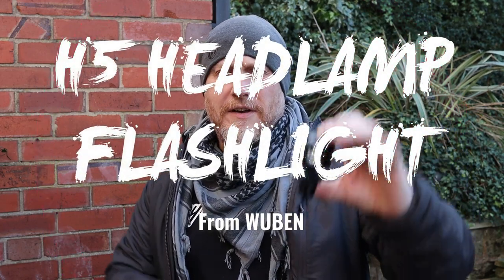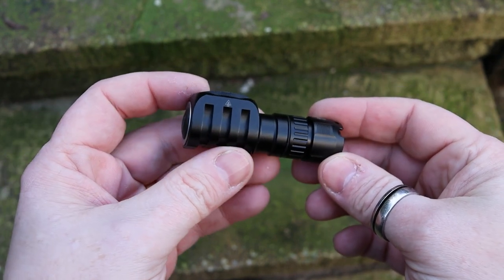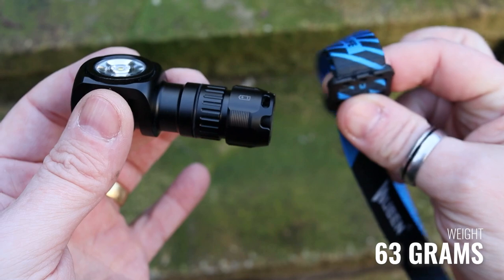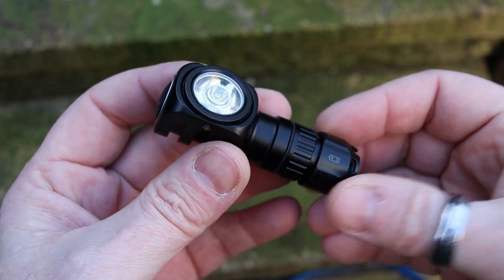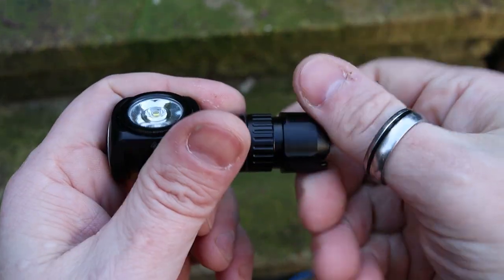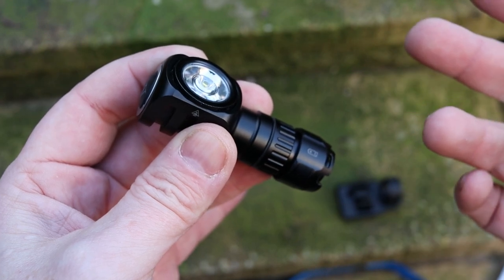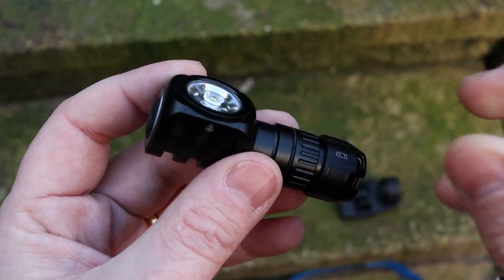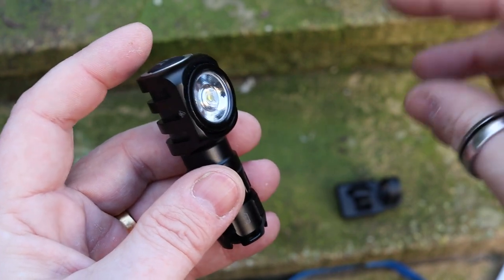Wuben H5 Headlamp EDC Flashlight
The Wuben H5 headlamp has really impressed me. It works great as an EDC Flashlight or a light to clip onto something whilst out and about